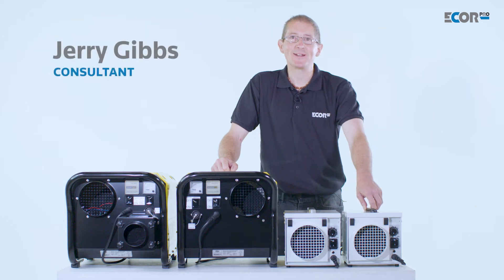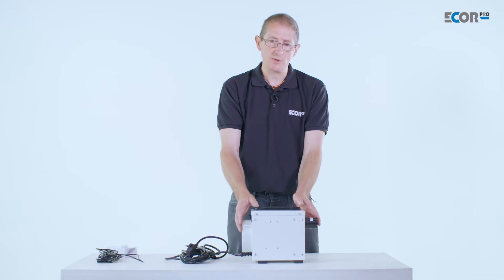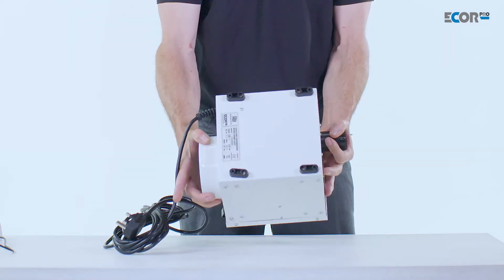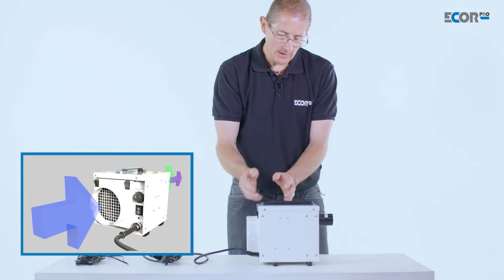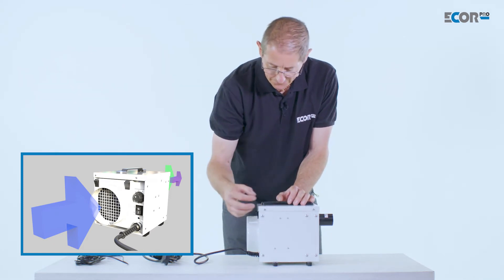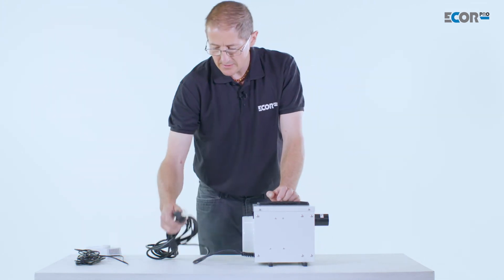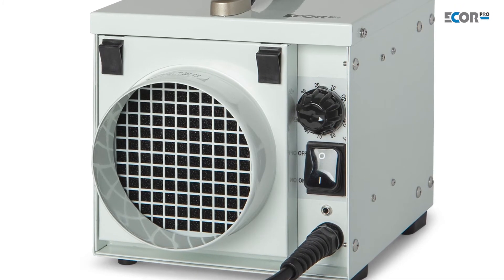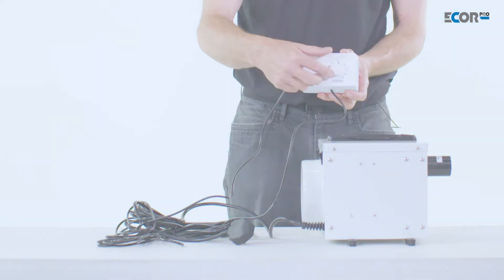EPD30 30 Pt Desiccant Dehumidifier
120V supply 60 Hz that can be run off a 12V DC-110V AC converters , auto power reset in case of power supply interruption. Smallest 16 pints desiccant dehumidifier in the market using “3-hole” technology. Operating range from -4?F up 104°F maximum room temperature for continuous drying applications, built-in humidistat container, and an optional remote humidistat can be added by way of using a simple plug-in low voltage jack plug. Very quiet fan operation at 40dB ideal for small spaces, with 61 CFM air volume capacity (53 CFM – exhaust / 8 CFM regen air flow). Compact, all metal construction inside and outside designed for longevity, flat carrying handle that can be extended to allow easy transport and mobility, and anti-scratch four plastic feet that can be swivelled out to make four anchor points so that the unit can be mounted with suitable screws to walls/ceilings or simply fastened down onto a surface. IP24 rating which means the unit can still operate even in more damp conditions. Reticulated and easy-to-clean dust filter in metal frame to prevent particulates from entering the unit and impeding performance. Auto reset function in case of power supply interruption Duct AIR-IN option is fitted with a metal duct flange on the filter grill to allow for an external 5″ inch duct to draw in the air from a more remote point, concentrate the most damp air into the unit to be dried if needed. An additional flange can be added to the AIR-OUT but is not provided with the unit. 0 Easy repair and maintenance, fast access to replace cord sets and worn-out parts Lightweight at 11 lbs. and comes with 15 ft. long power cord, minimizing the use of an extension cord when placed in an area where power outlet is limited 49dB Process air in 5″ – Exhaust air 1.5″